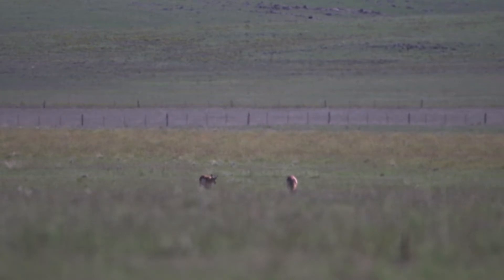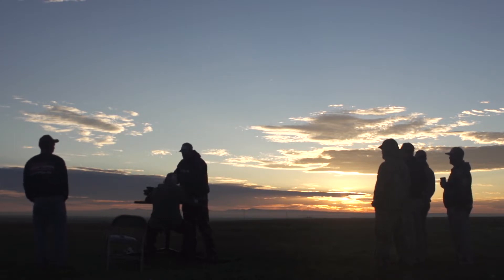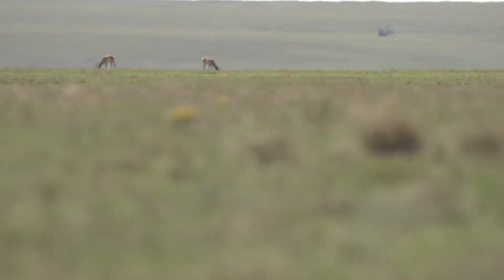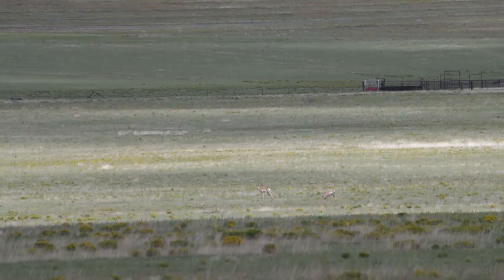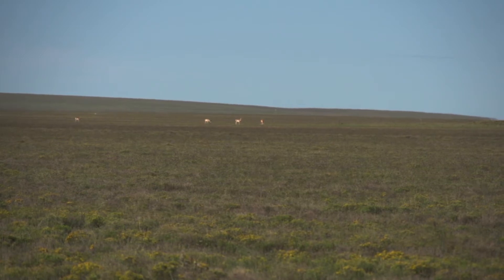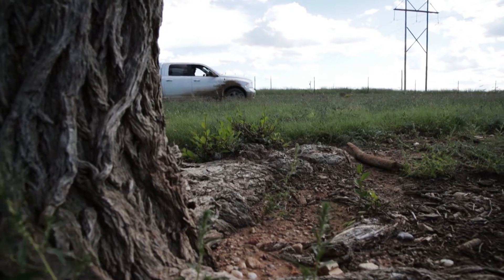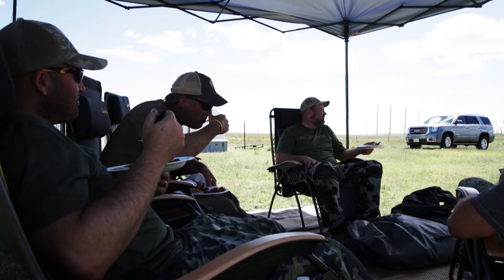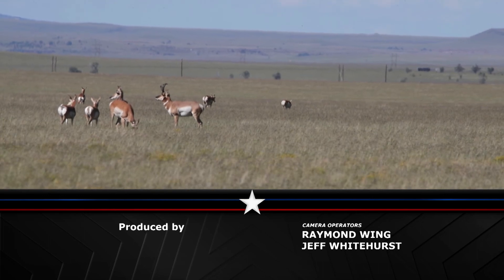New Mexico Pronghorn Antelope Hunt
Steve West and crew head down to Springer, NM in late August to hunt for pronghorn antelope in the center of the big antelope universe!